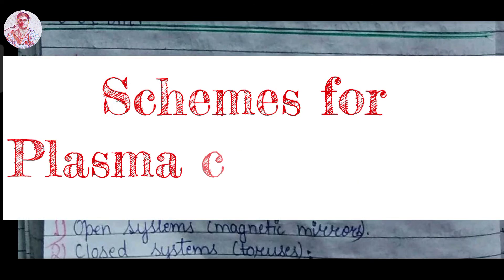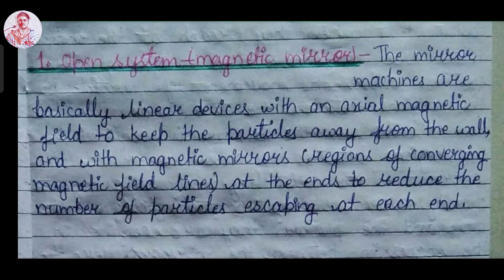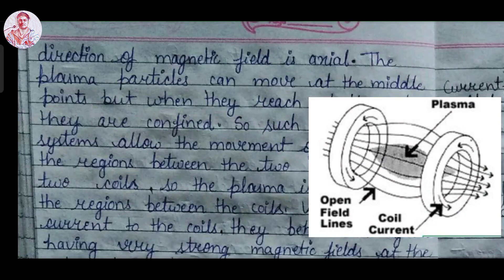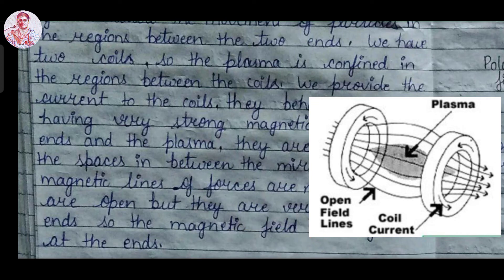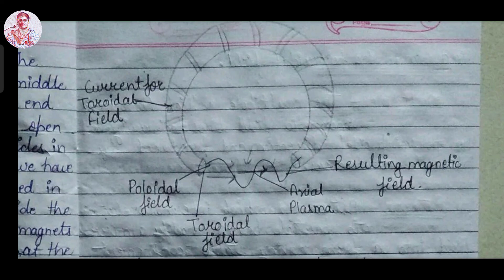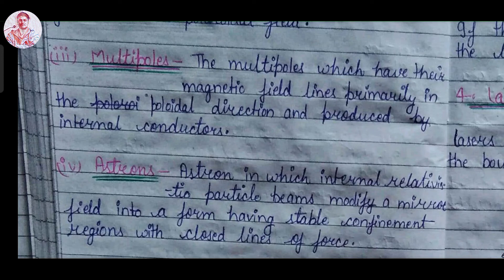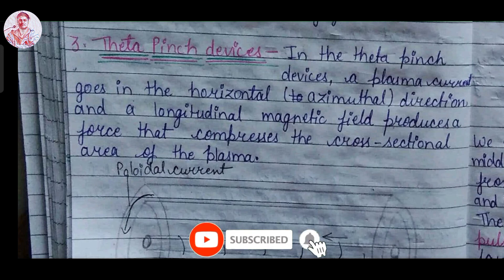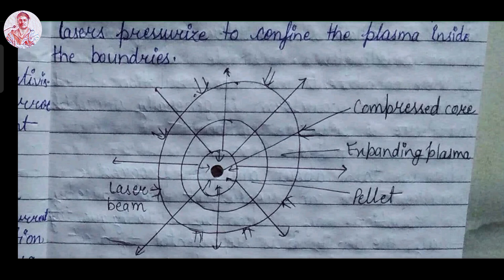Plasma confinement | Schemes for Plasma confinement | Plasma confinement techniques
If you like this video do comment and lets us know how we improve our content and make more useful content for you.
this will motivate us much more.
however difficult life may seem, there is always something you can do and succeed at.
keep learning
keep exploring